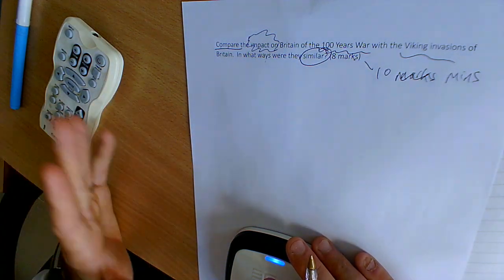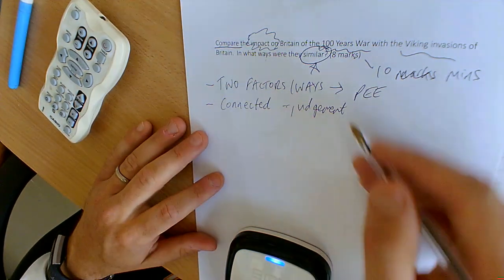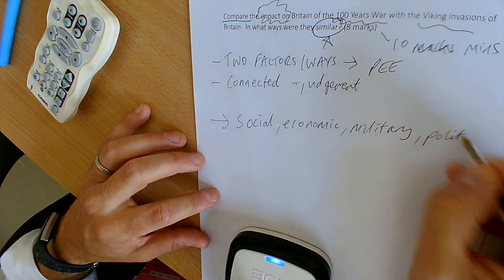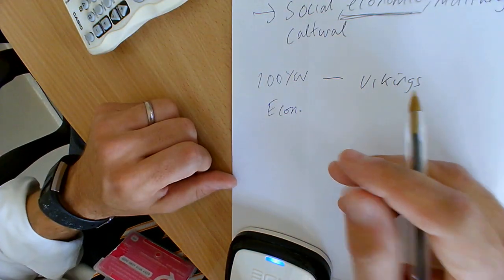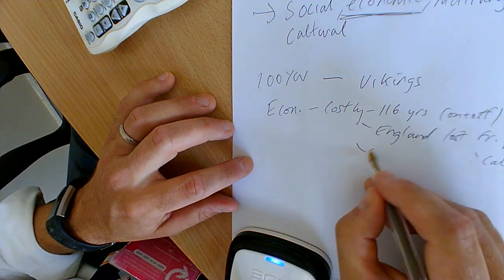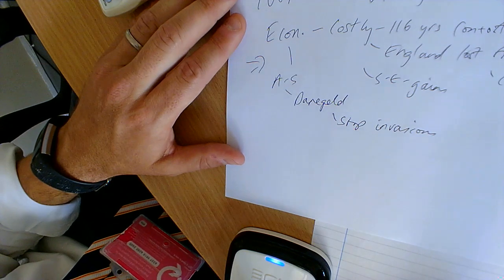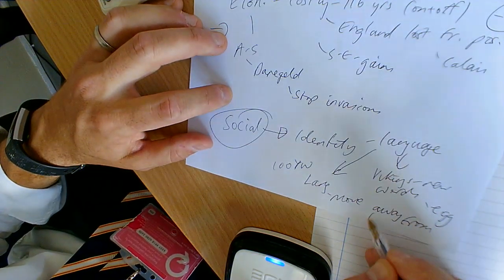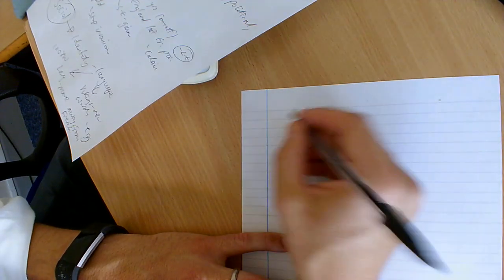History: Britain and Migration (compare 8 mark question)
Modelling an 8 mark 'compare' question for AQA GCSE History Paper 2 ‘Britain: Migration, empires and the people: C790 to the present day’ topic